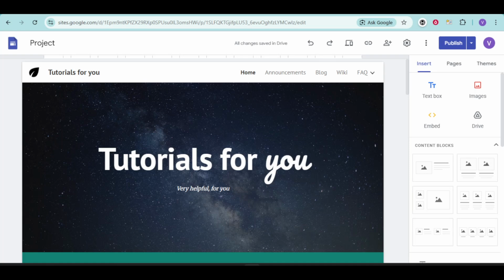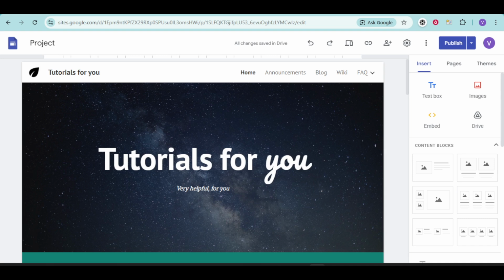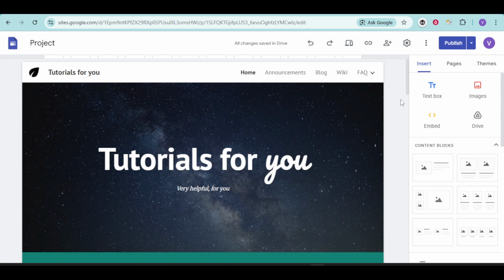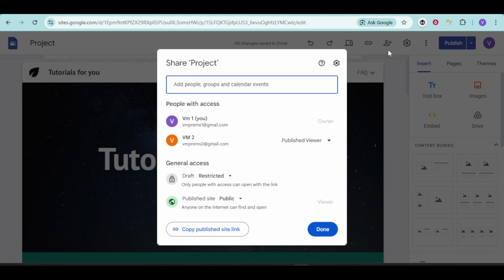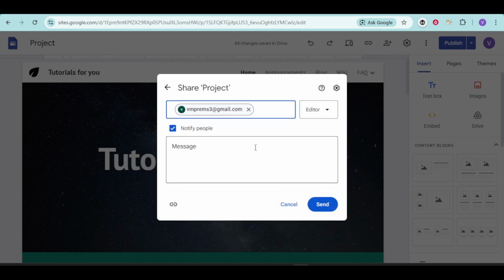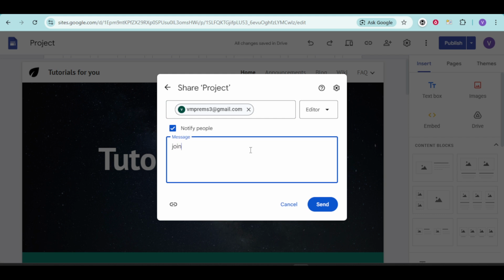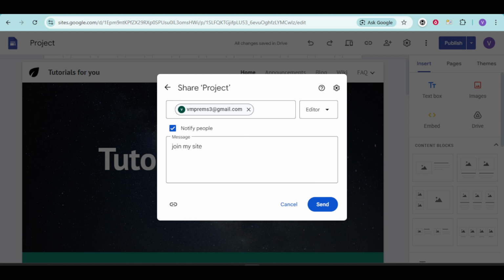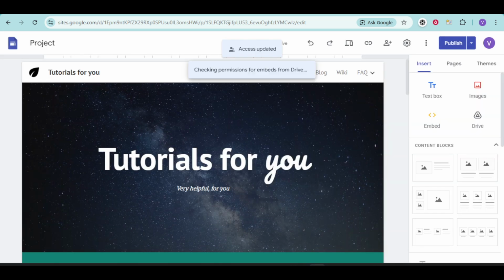How to Share Google Site with Specific Users 2026 (Give Access to Selected People Only)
How to share Google Site with specific users is simple using the Share settings panel. In this tutorial, you’ll learn how to restrict access so only selected people can view or edit your website.

This step-by-step Google Sites guide covers how to add users by email, choose viewer or editor permissions, adjust site visibility, and publish changes properly. It’s perfect for teachers, teams, businesses, and anyone who wants to keep their Google Sites project private.

If your site is visible to everyone or access permissions are not working correctly, this video explains how to control sharing settings safely and accurately.